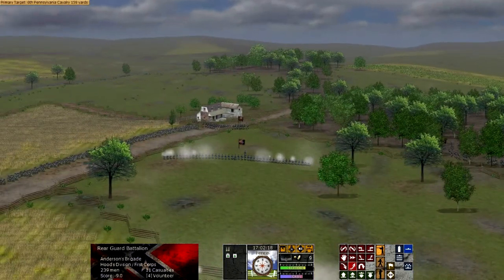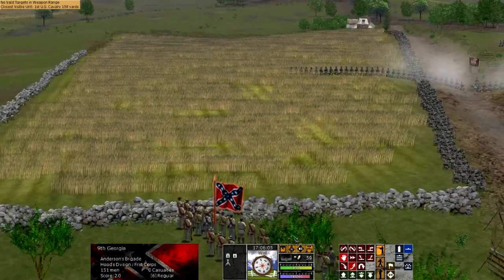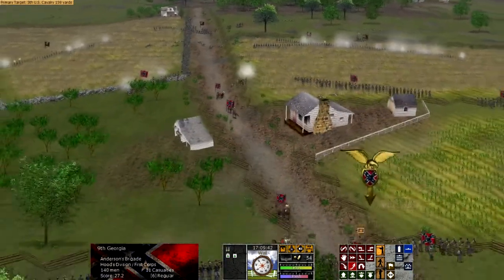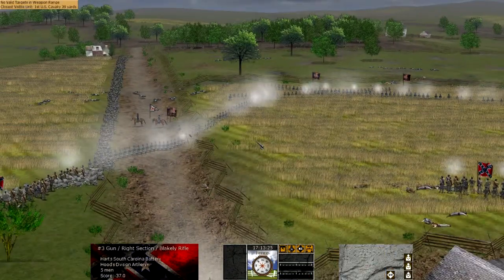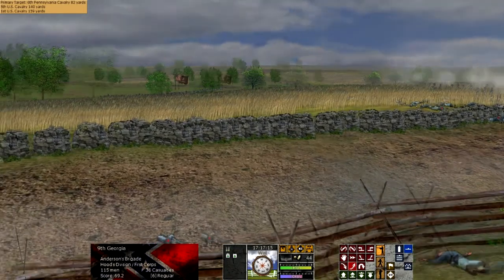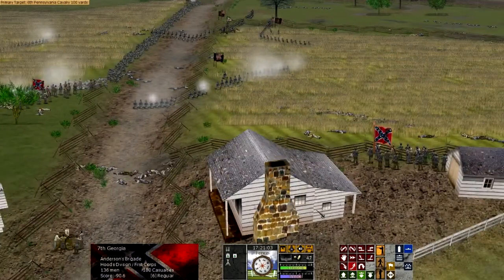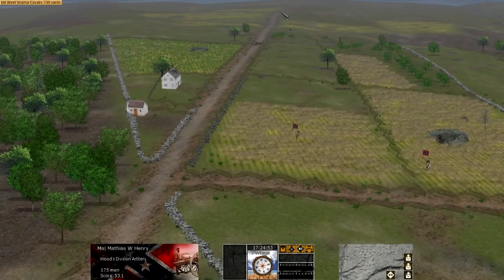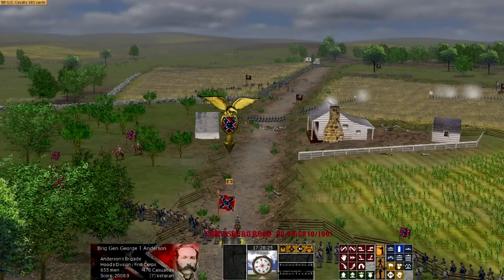Battle of Gettysburg - 150th Anniversary - July 3rd 1863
On this day in history one-hundred and fifty years ago the Battle of Gettysburg took place. In this video I re-fight the third and final days action at the Battle of Gettysburg, including General Kilpatrick's famous attack against the extreme right of the Confederate line after the failed charge by General Longstreet on the Union center. I fight this battle using the game, Scourge of War: Gettysburg.